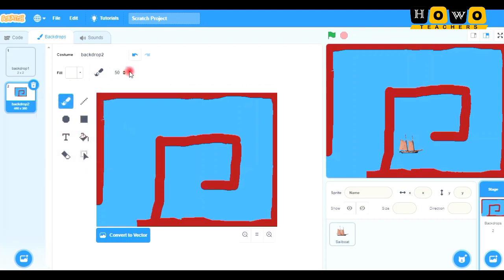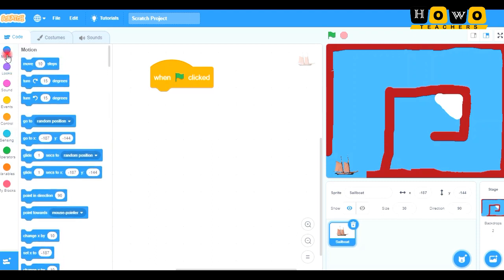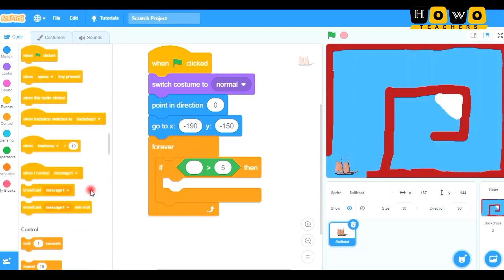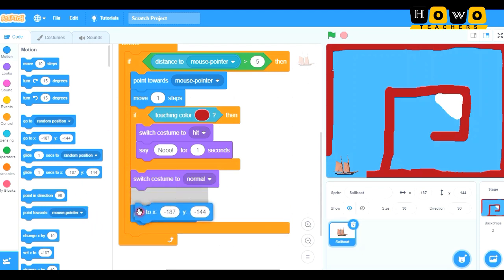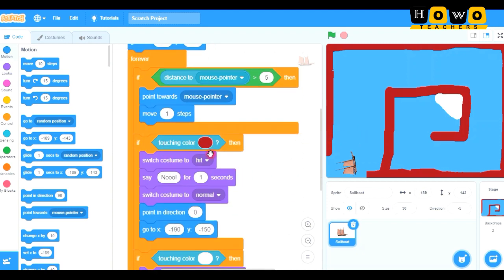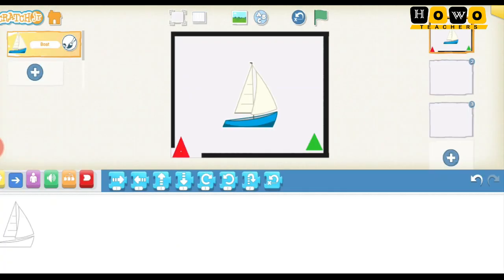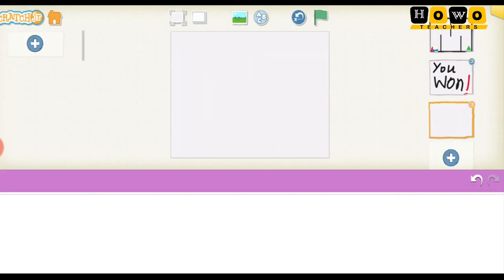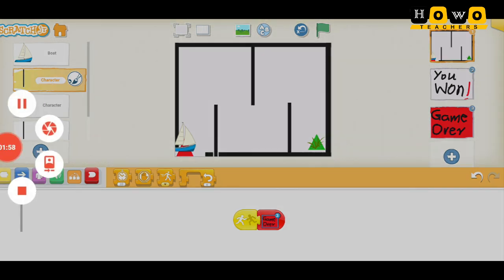Day 7 Coding Beginners Module | Boat Race Full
How to code? How to make Games? Watch this video till end it includes making of a full game for both laptop and mobile phone users.